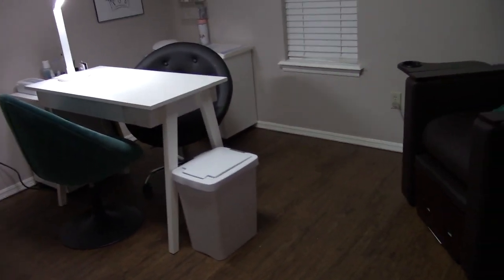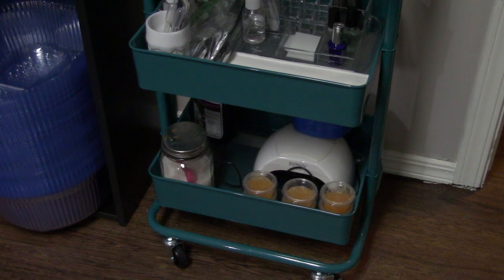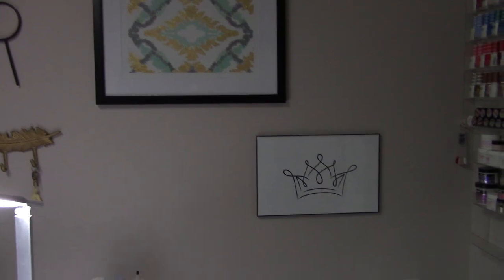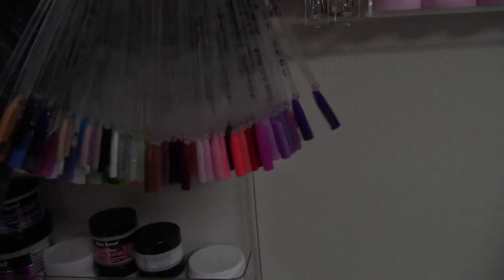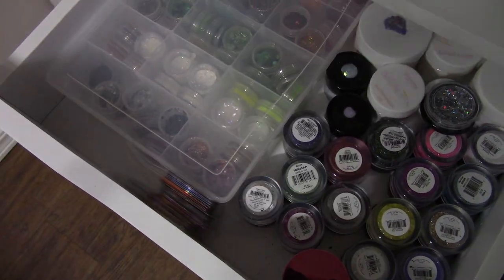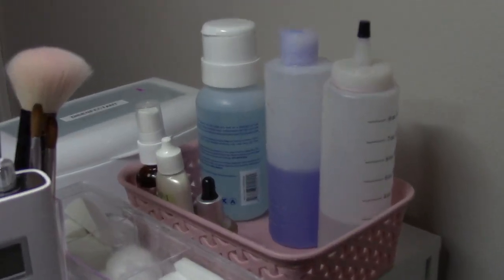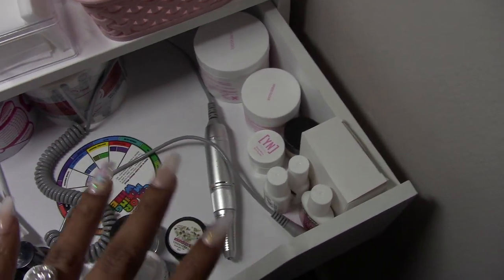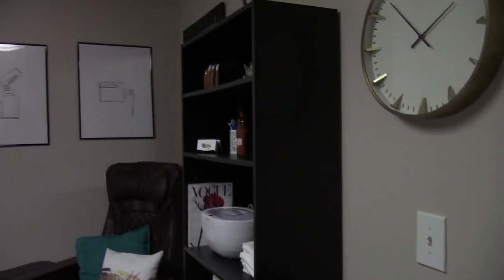Nail Room Tour! Home Based to Semi Private Professional Space 😊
Im officially licensed and so excited to commit to this full time!! I appreciate you guys always tuning in, giveaway is soooo close!!